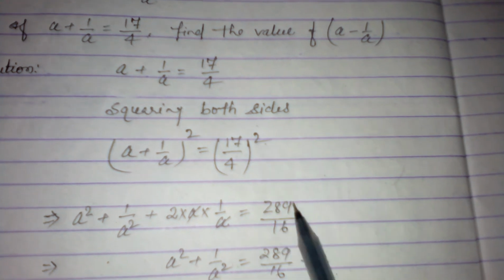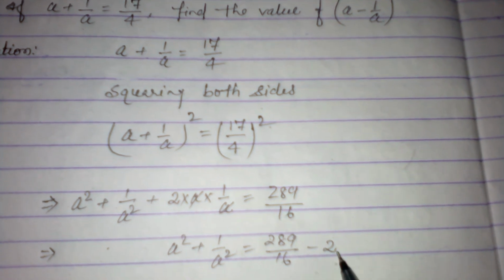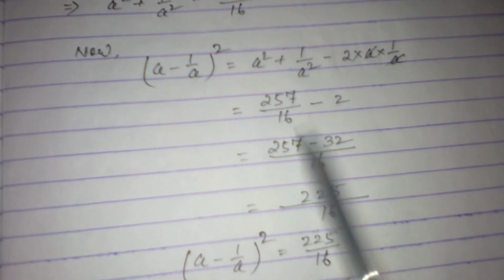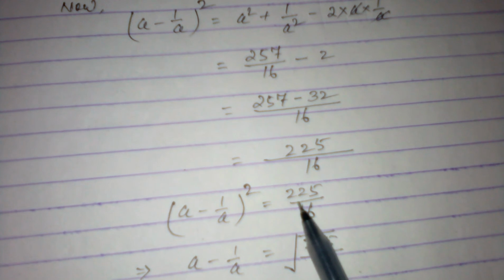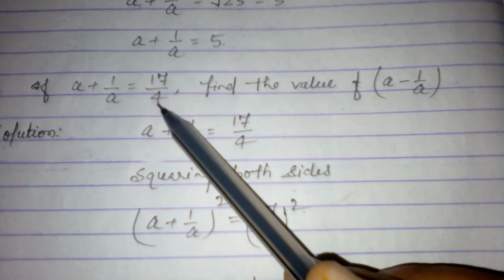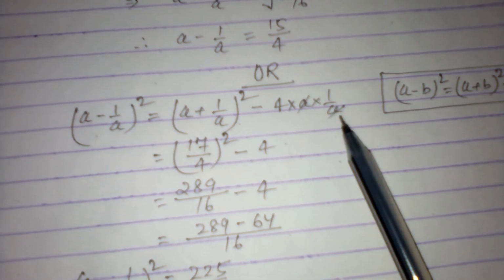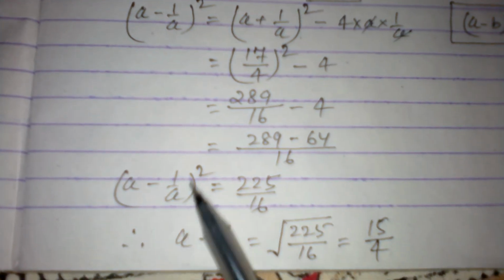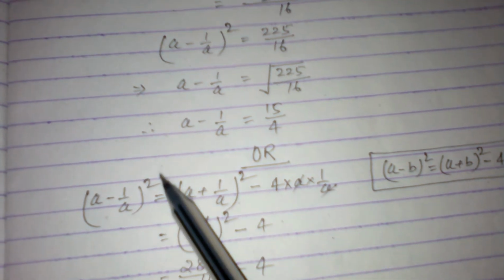Algebraic identity (a-b)^2=(a+b)^2 - 4ab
It's all about algebraic identity.